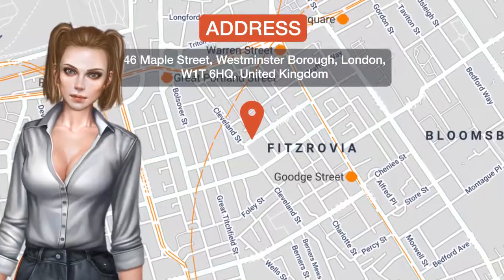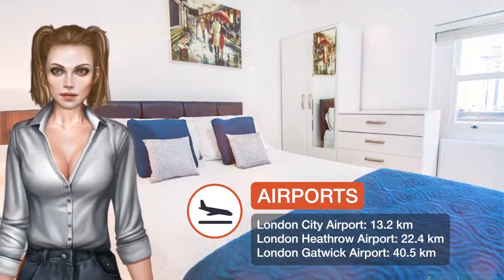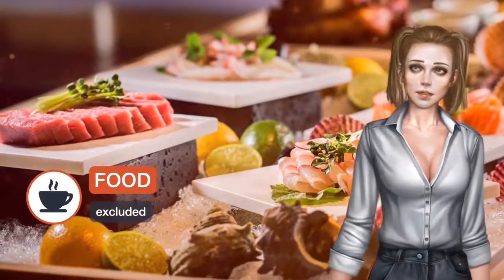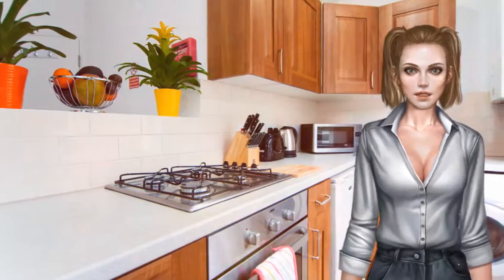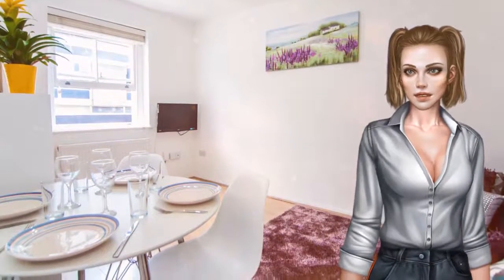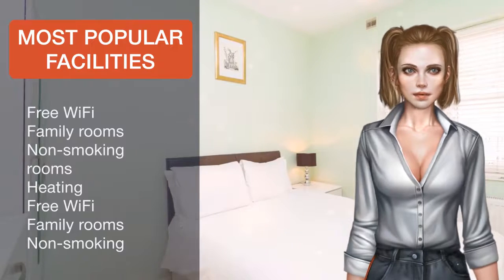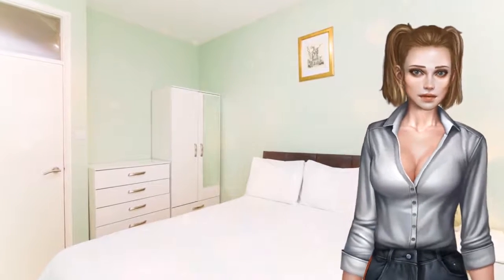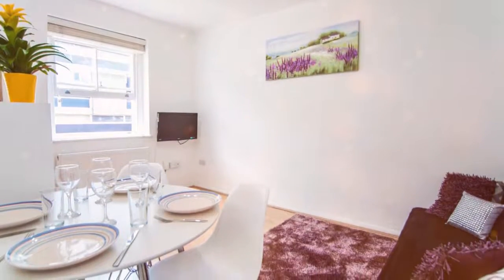Maple Street Apartments | Review Hotel in London, Great Britain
One of our best sellers in London! Featuring kitchen facilities and located in the center of London, Maple Street Apartments is a 7-minute walk from the popular shopping district of Oxford Street. The property is also a kilometer from Hyde Park and an 18-minute walk from London Euston Train Station. The apartment features a TV, a minibar and a sitting area. There is a full kitchen with a microwave and an oven. Featuring a shower, the private bathroom also comes with a bathtub and a hairdryer. The apartment has a city view. For guests looking to explore the surroundings, The British Museum is less than a kilometer away and ZSL London Zoo is a 29-minute ride by foot. The Sherlock Holmes Museum is a 20-minute walk away and Buckingham Palace is 2.4 km away. Westminster Borough is a great choice for travelers interested in shopping, parks and city walks.